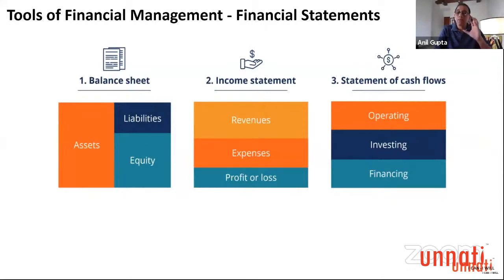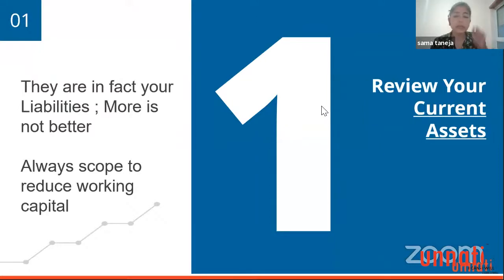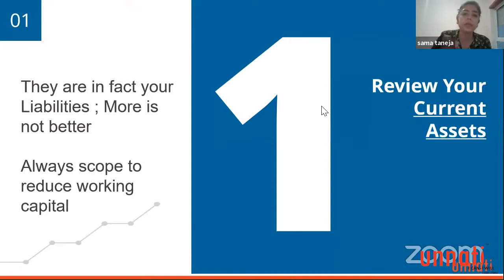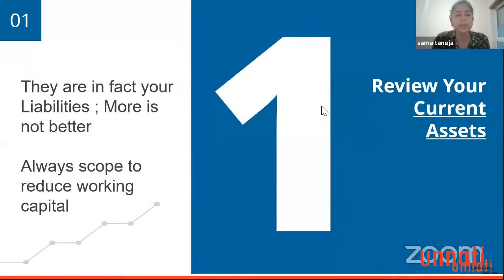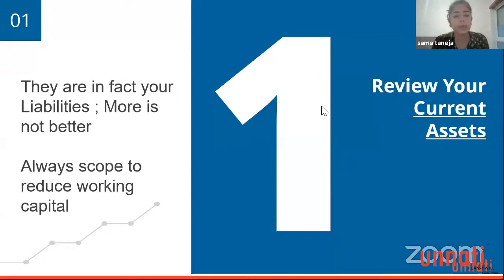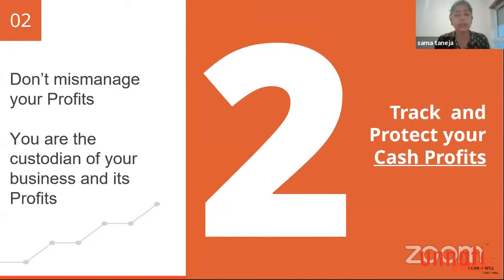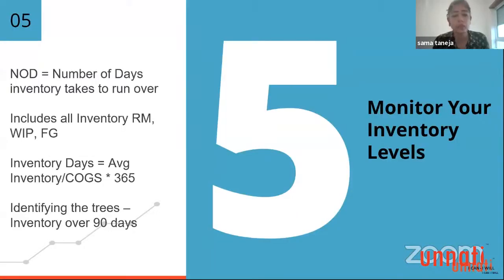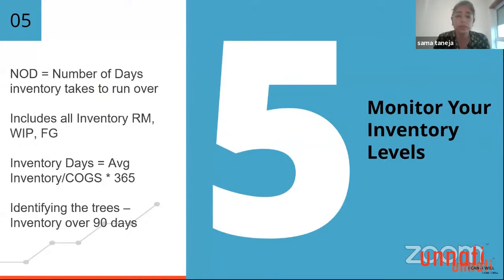Glimpse of Week-6 - Understanding Business Finance (Part-2) | Build India 2.0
Here is a quick glimpse of 'Build India 2.0' Live Webinar |
Week-6_Understanding Business Finance (Part-2)

Join us again in Build India 2.0 as we continue this journey of Self and Business Mastery.

Also share atleast to 5 of your friends and allow them to get the best out of it.

Come let's Build India Together!
Build India – Build Your Business | Fulfill Your Life is a 52 Week FREE webinar series started during the Covid-19 pandemic to help Small & Medium-sized business owners, Family Businesses & Entrepreneurs turn crisis into opportunity via providing business coaching online.
The webinar series focuses on revenue growth, Self-Mastery, Sales, & Improving the balance of life. It is conducted by Life Coach Shyam Taneja and 3 other panelists.
At Unnati we are passionate about Growth - Your Growth!

Since last 20 years, Unnati is helping people Exploring Potential and Achieving Dreams. We strive to be your growth catalyst - facilitating sustainable positive changes in your Quality of Life and Business Performance. Our decades of experience working with people from all walks of life and from myriad industries helps us deliver unique customized solutions.

If you want to achieve success in your life and improve your quality of life,

1)This video has no negative impact on the original works (It would actually be positive for them)
2)This video is also for teaching purposes.
3)It is not transformative in nature.
4)I only used bits and pieces of videos to get the point across where necessary.

Unlimited Unnati Pvt. Ltd. does not own the rights to these video clips.